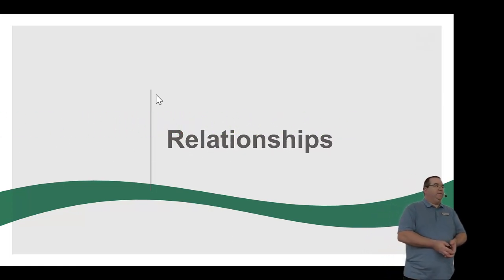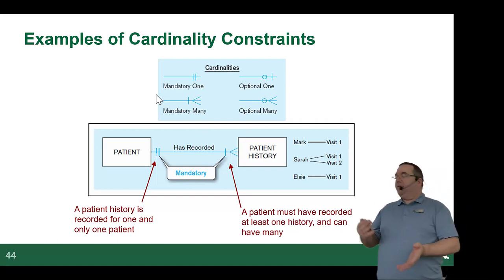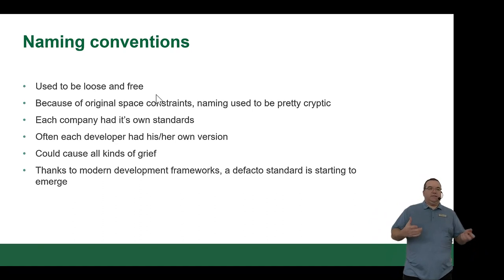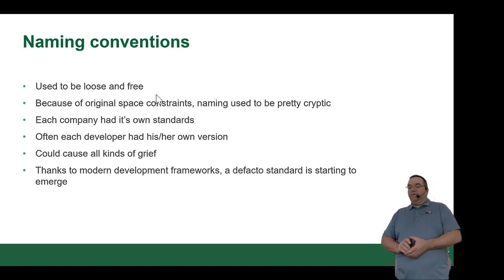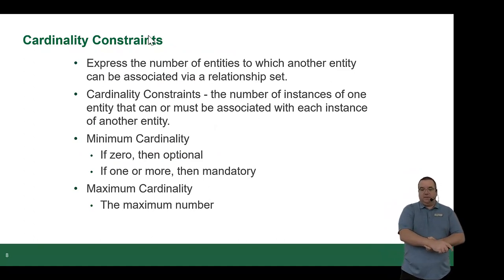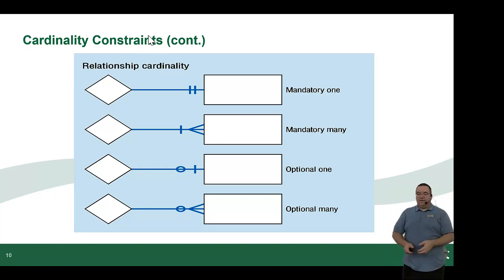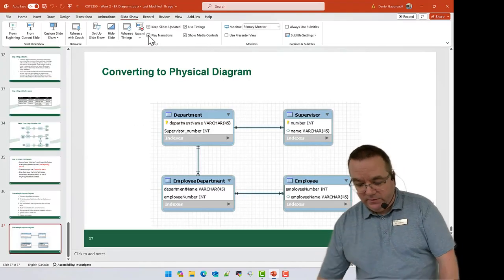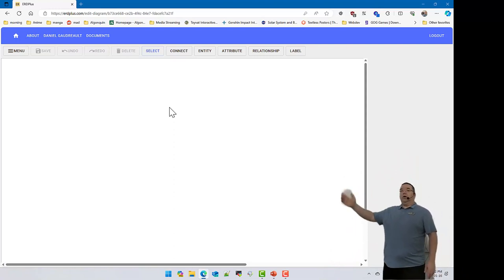CST8250 - 24W - Week 2